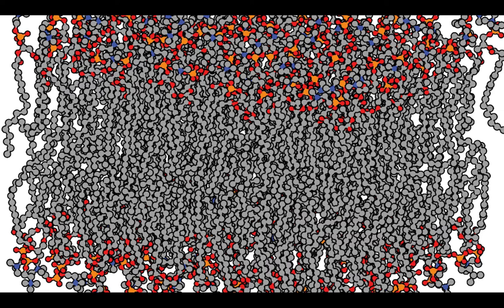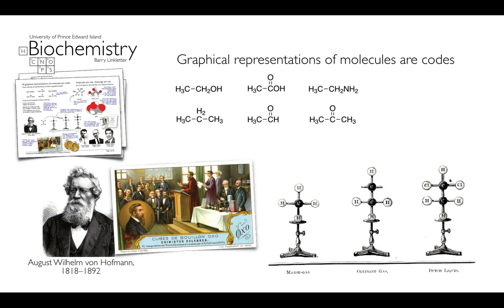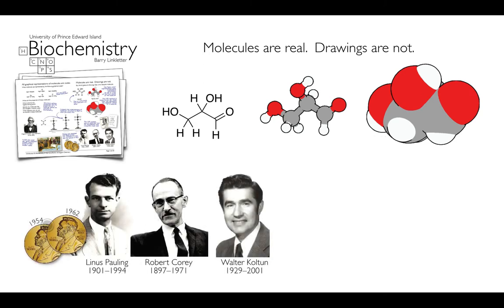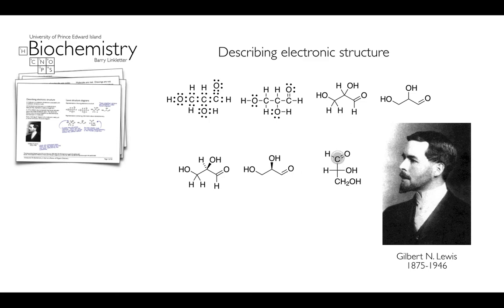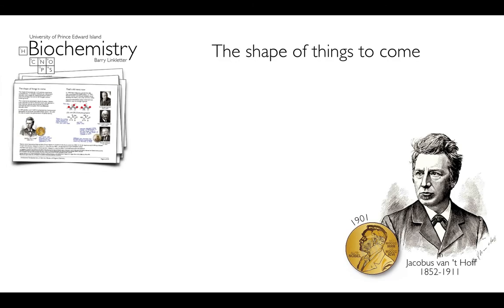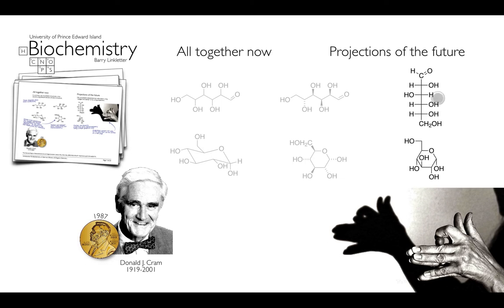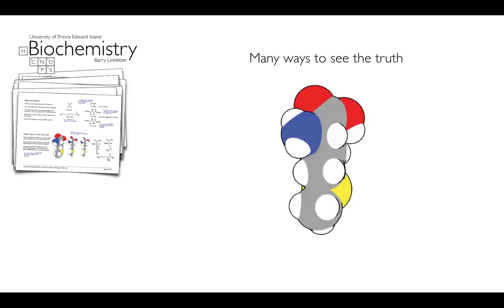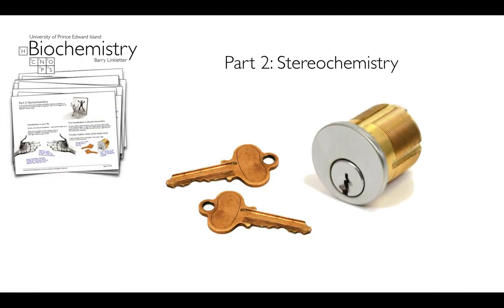Review of Organic Chemistry: Communicating Chemical Structure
A brief review of molecular representations and stereochemistry for biochemistry.